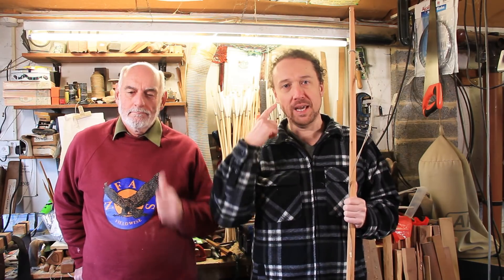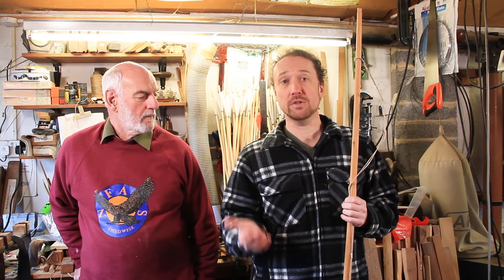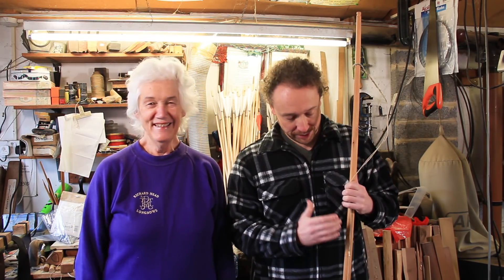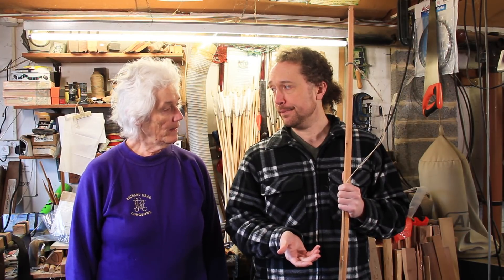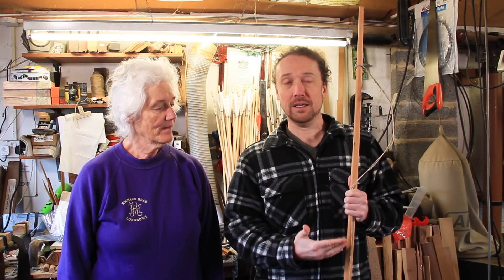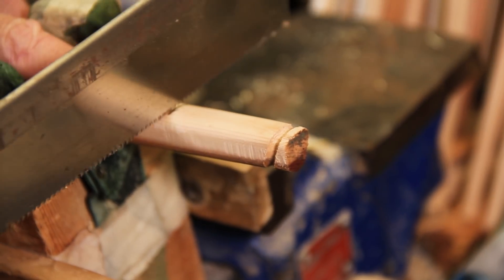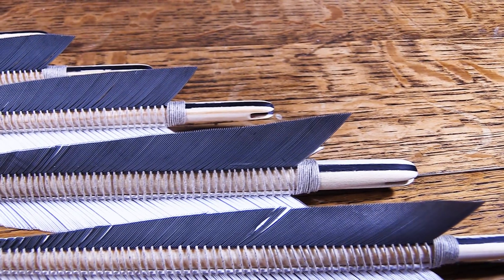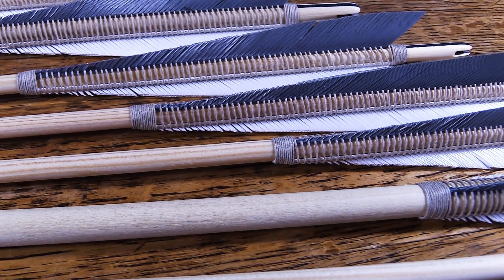How to make a Self Yew English Longbow, part 5, customer testing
Part 5 of working on a Self Yew Longbow, here we chat with the customer and give then opportunity to try out the bow and see how it feel to them.  This is one of the great advantages of having an experienced Bowyer make you a tailor made bow rather than buying one off the shelf.